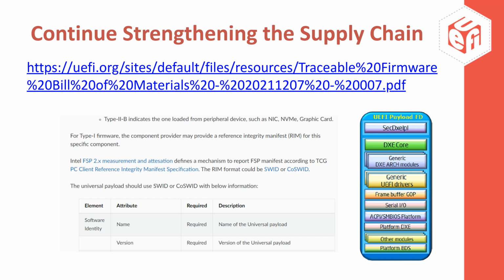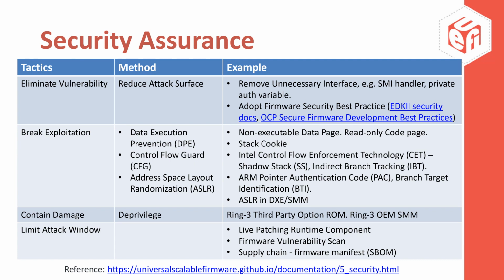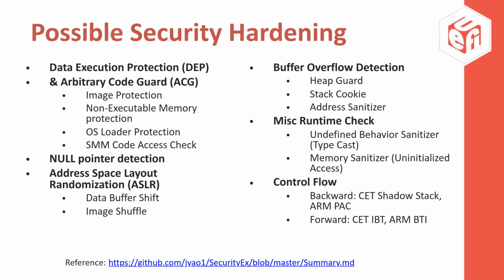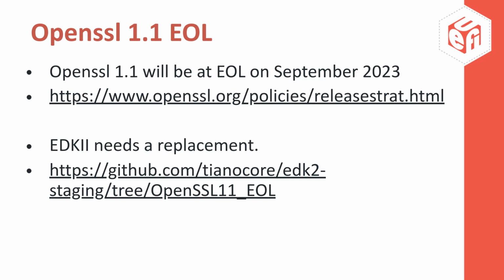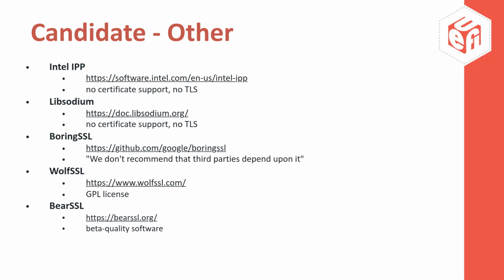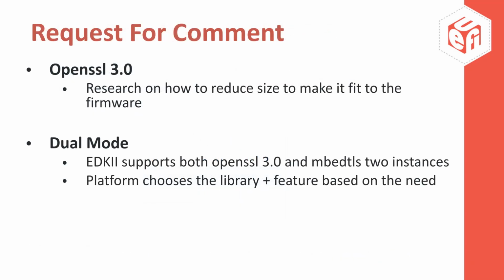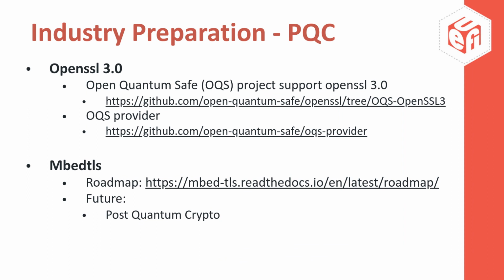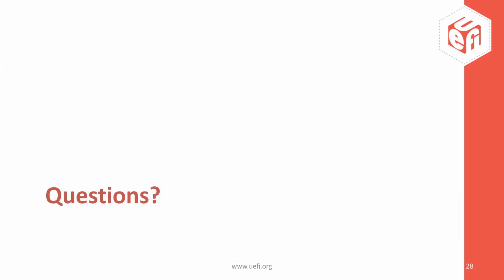Universal Scalable Firmware: Evolutionary Aspects of Security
Presented by Vincent Zimmer and Jiewen Yao of Intel, this presentation covers Universal Scalable Firmware (USF), including security aspects. This talk focuses on the security and trust elements of USF and relation to others, including those in the UEFI Forum including ACPI, UEFI and PI. Additionally, this talk will cover key USF security topics like post quantum crypto and its impact on the firmware & UEFI, as well as OpenSSL and cryptographic libraries needed to build UEFI features.